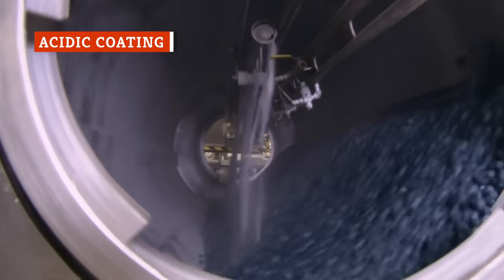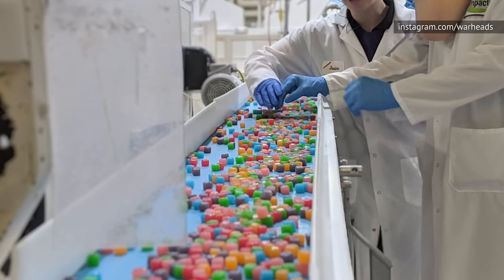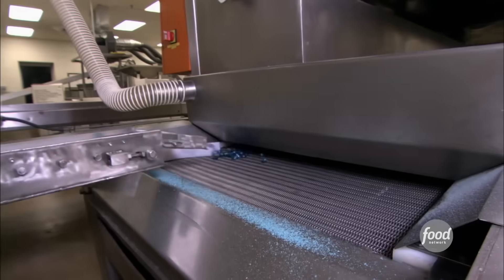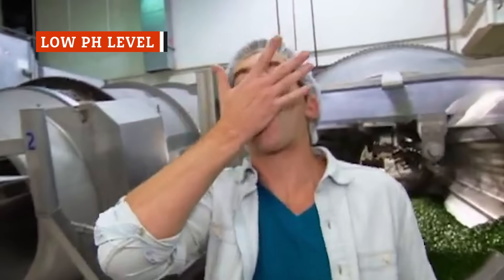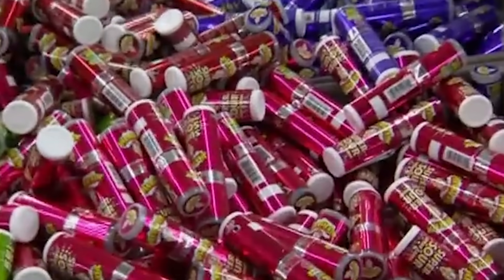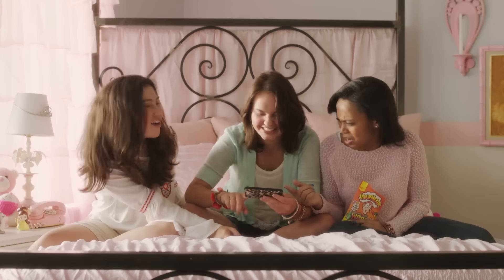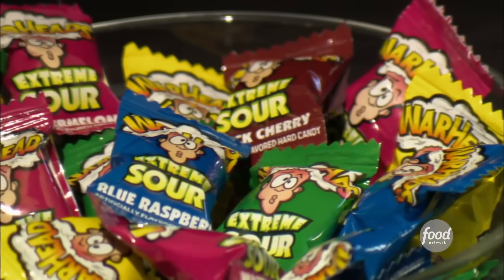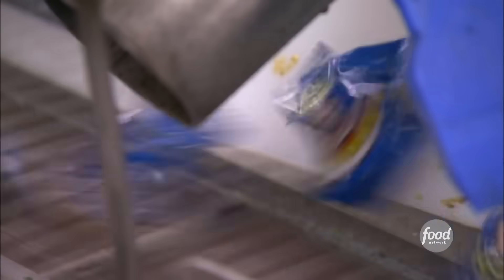This Is What Makes Candy Sour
If you’ve ever eaten a sour candy, you know that the taste is much different than a sour fruit, like a lemon. It’s not a flavor that occurs in nature, but you probably aren’t expecting a Warhead, sour gummy worm, or Lemonhead to be natural and healthy anyway. How do they make the candy so sour, and how does it stay sour for so long? There are actually a few different ingredients in play, and some of them give the candies that initial punch, while others will make the sour flavor last. Let’s take a look at what really makes candy sour.

Acidic coating | 0:00
Citric and malic acid | 1:08
Low pH level | 2:39
Taste buds recognize it | 3:39
Beer ingredients | 4:24
A relatively new invention | 5:10